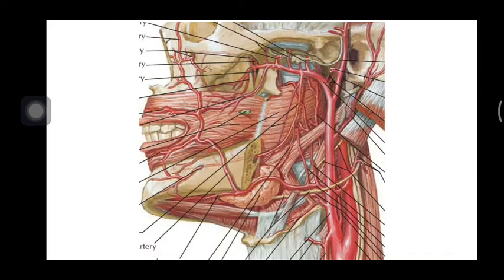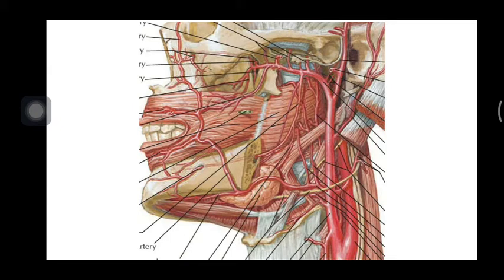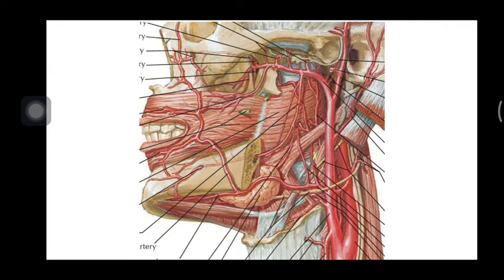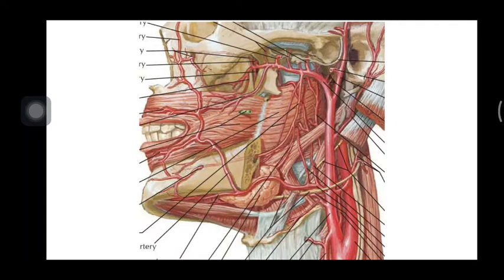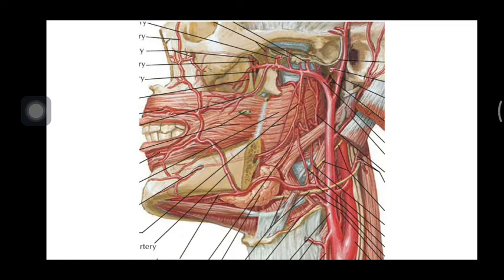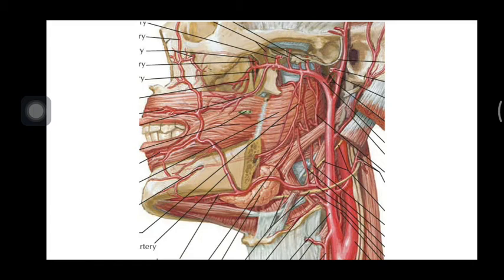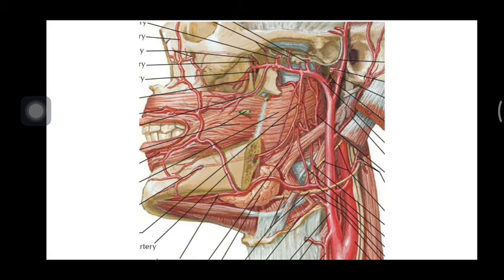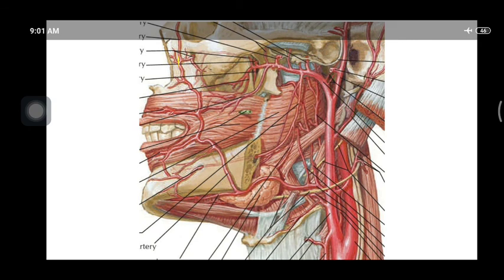Facial artery - branches